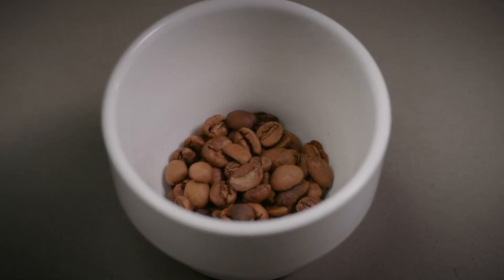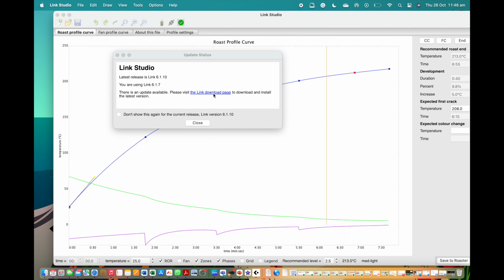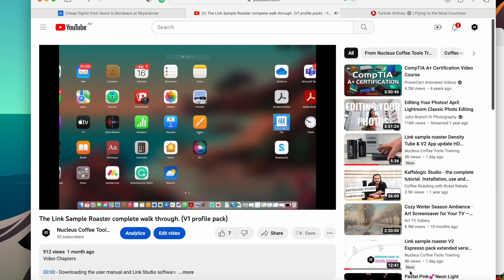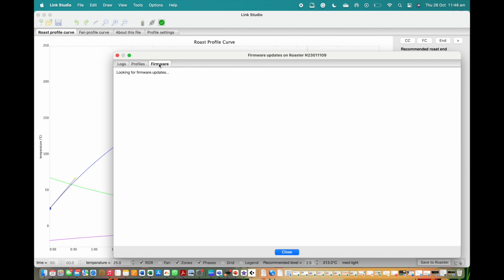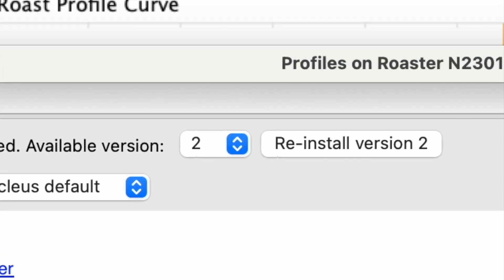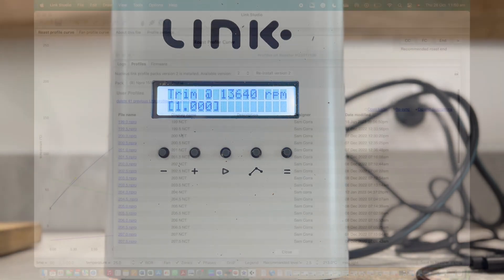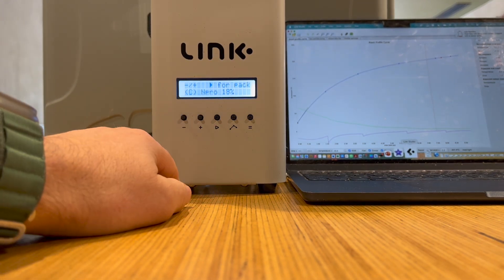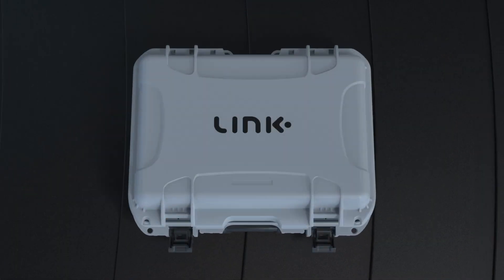Link Sample Roaster installing the V2 SOFTWARE HD 1080p